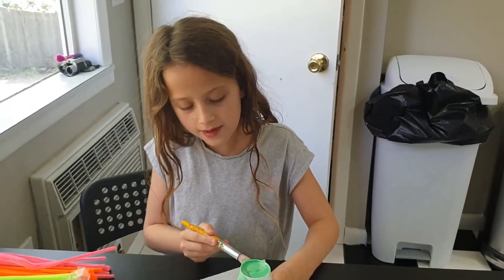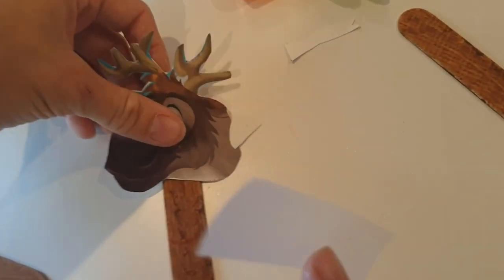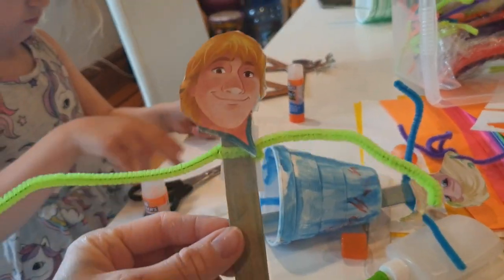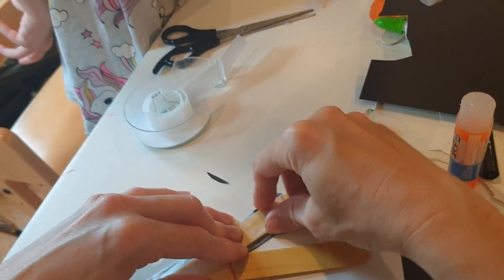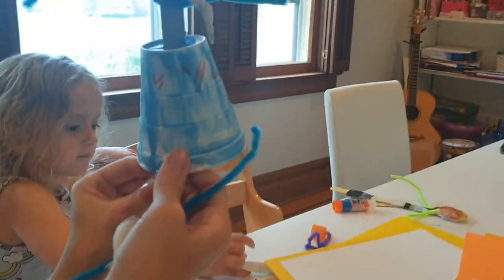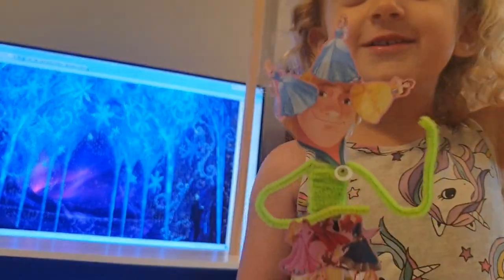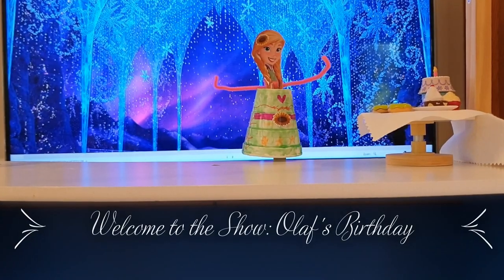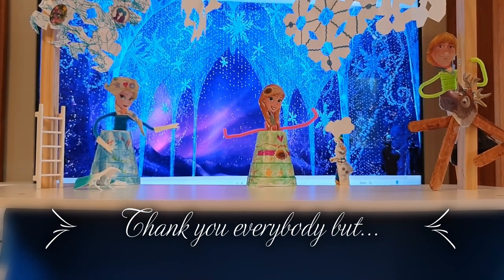MAKE PUPPETS TUTORIAL & SHOW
FUN CRAFT activity to spark IMAGINATION & CREATIVITY. Learn how to create fun character PUPPETS from lollipop sticks. Plus, find out how to make SNOWFLAKE decorations and how to stage your own puppet SHOW. Great for developing SPEAKING SKILLS and CONFIDENCE. (Suggestion: Use tightly rolled paper to create strong straws if lollipop sticks and pipe cleaners aren't available! Create whatever characters you like.) Watch our tutorial followed by the show 'Olaf's Birthday' in this fun FROZEN INSPIRED video.